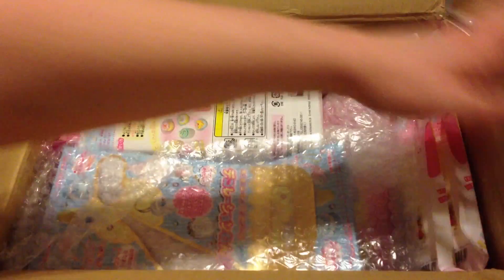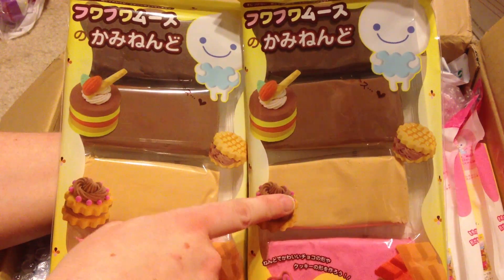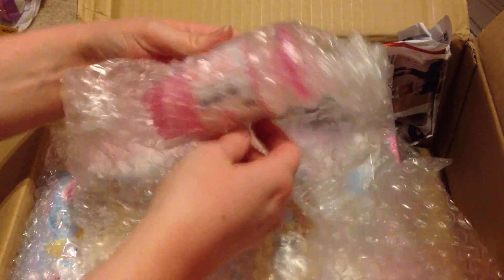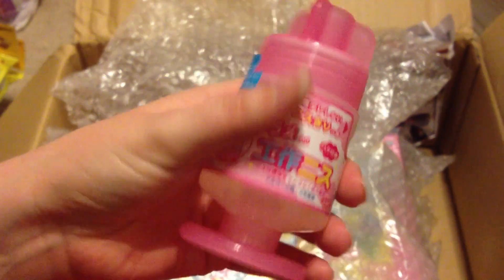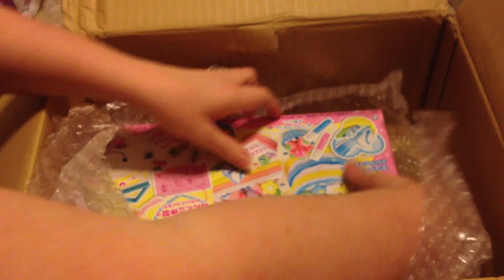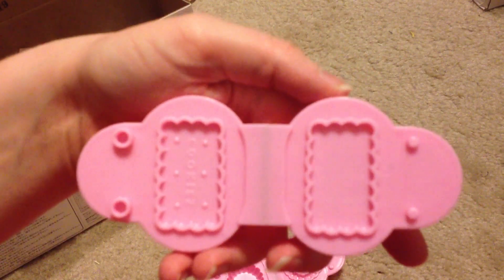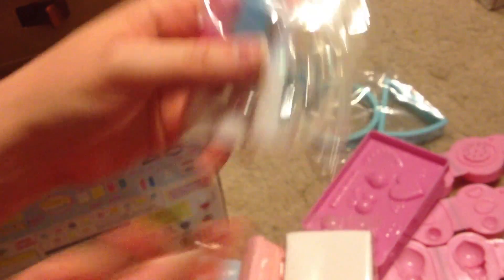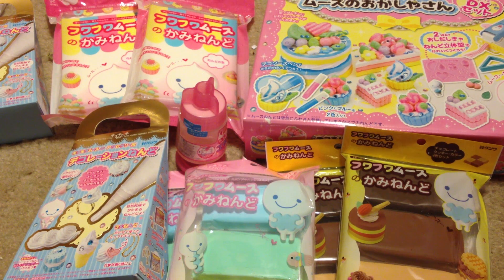☆ FUWA FUWA CLAY HAUL ☆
Buy from J-box (or lots of other places, just Google Fuwa Fuwa clay!)